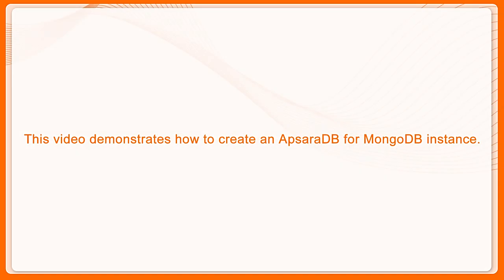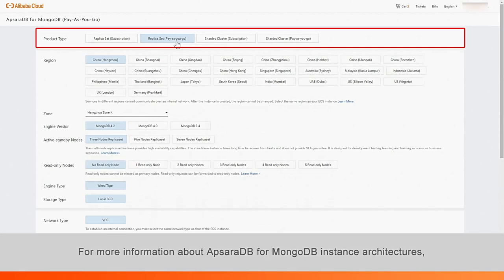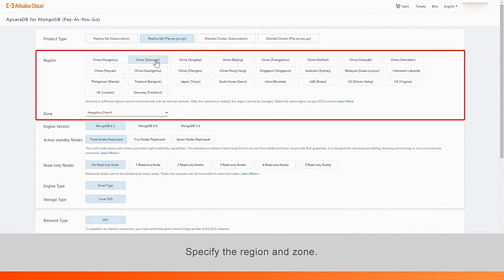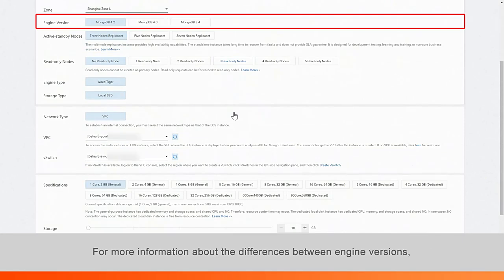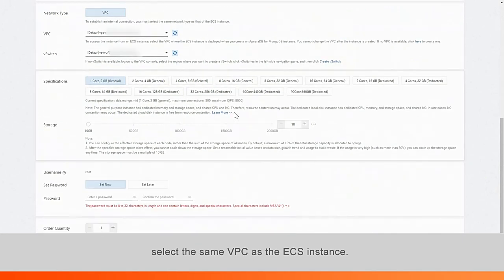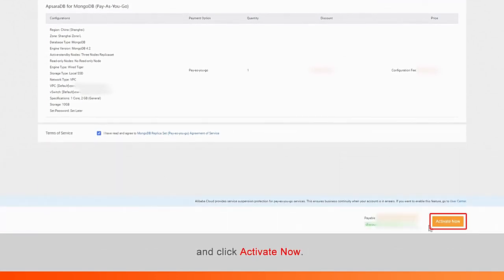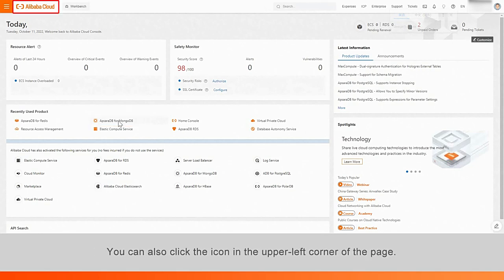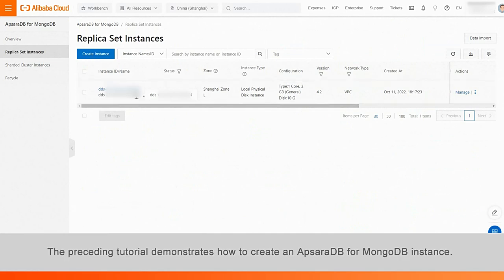Demo | How to Create ApsaraDB for MongoDB Instances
You will learn how to provision a cloud database ApsaraDB for MongoDB on Alibaba Cloud.